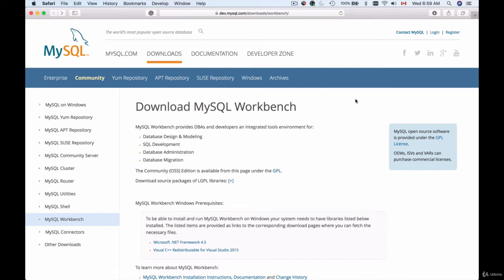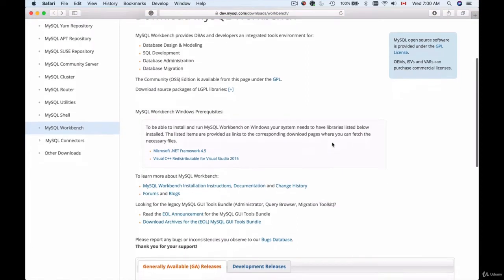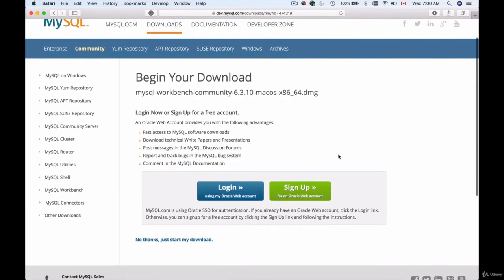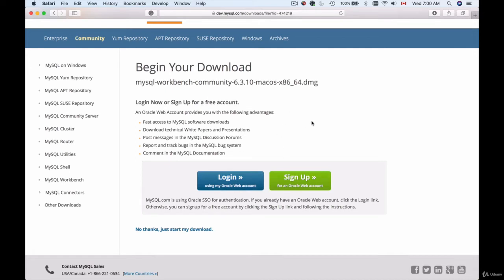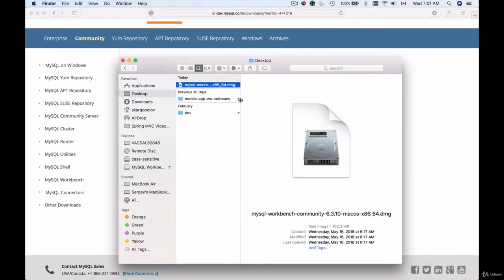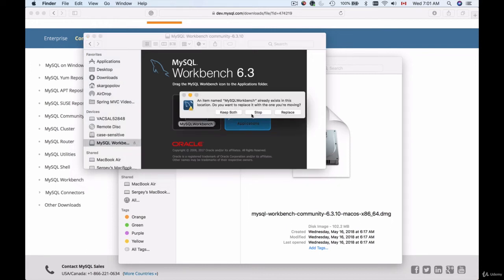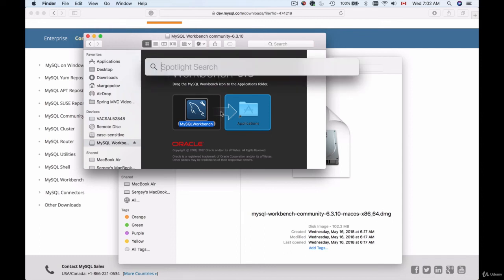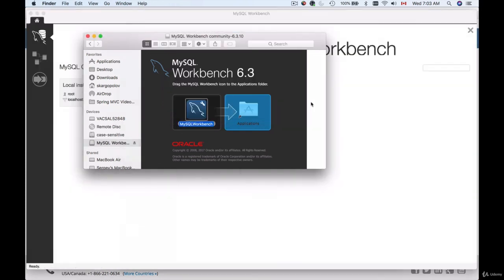2.4 Downloading and Installing MySQL Workbench